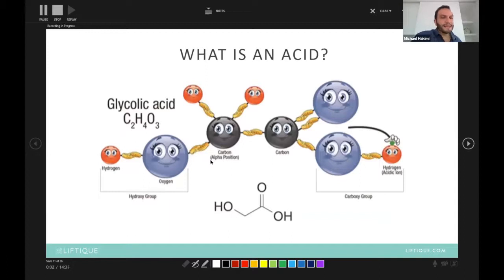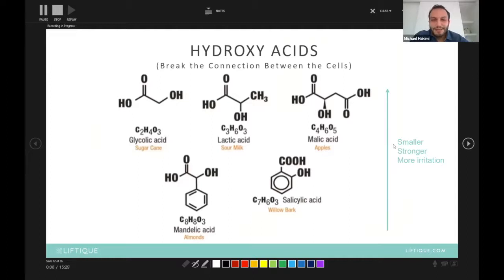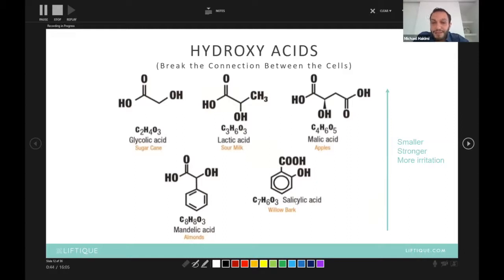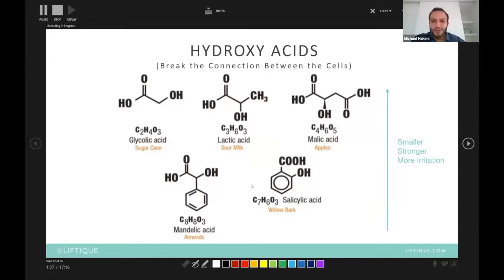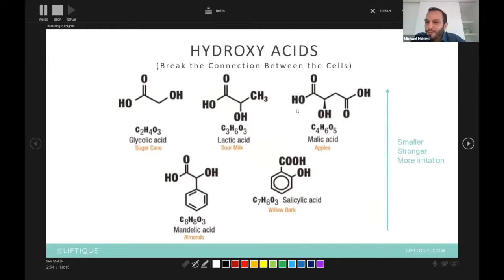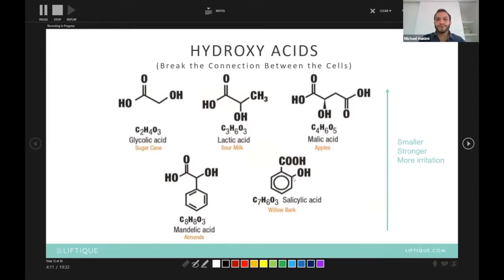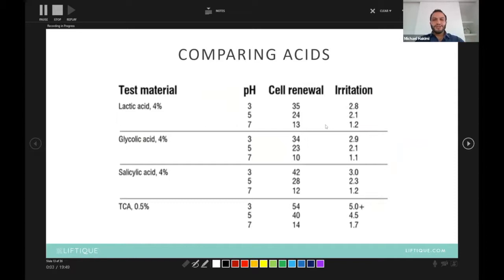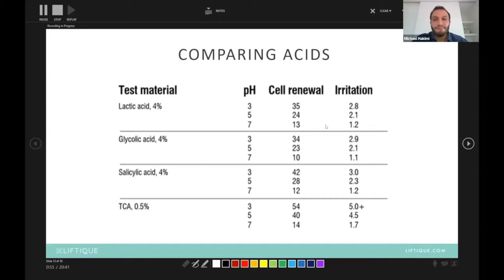All About Hydroxy Acids | Part 2 | Liftique Skin Care Webinar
Part 2 of our Liftique Home Skin Care Webinar presented by Dr. Michael Hakimi, Chief Medical Director and Plastic Surgeon at Liftique and Julie Chamberlin of Young Pharmacy.

In Part 2 Dr Hakimi explains what Hydroxy Acids are and how they work.

Our hope is that after this 3 part series you will be able to recognize ingredients that you need in your skincare for your specific skin type.